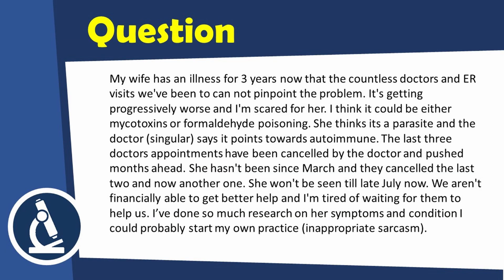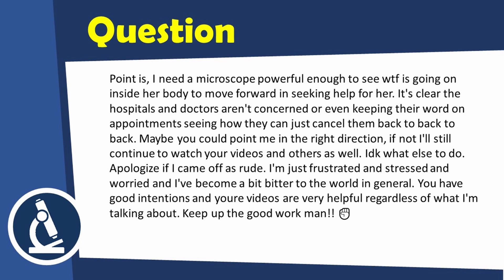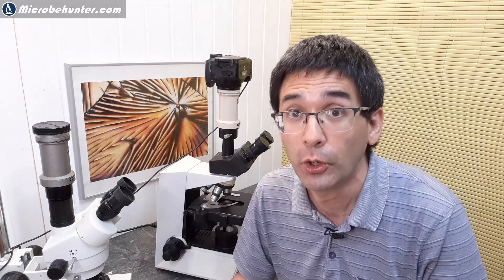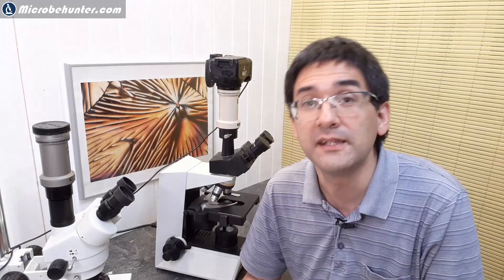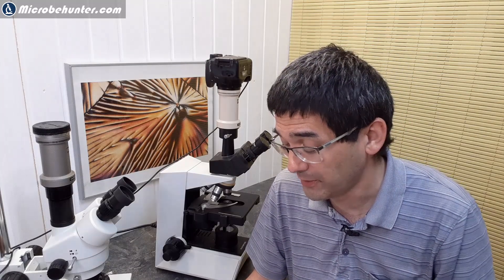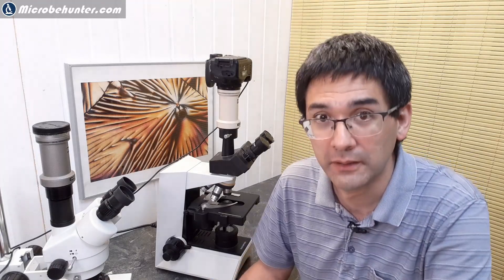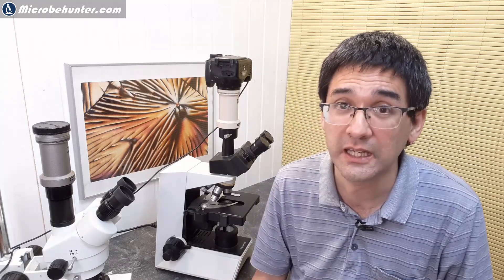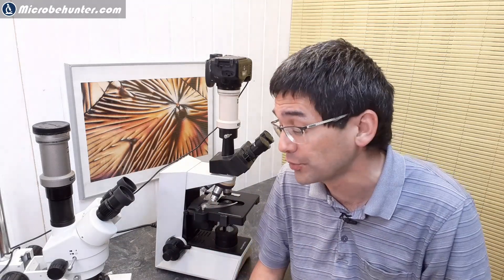🔬 Don't use microscopes for self-diagnosis | Amateur Microscopy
There are several reasons why it is not a good idea to try to self-diagnose illnesses with a microscope.